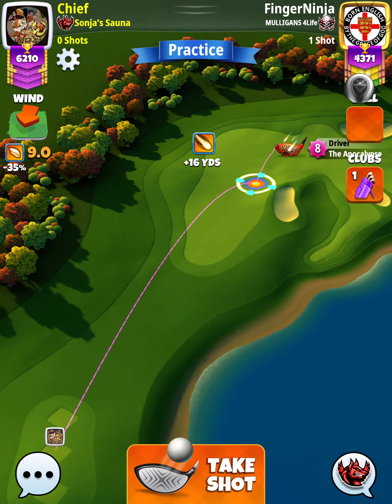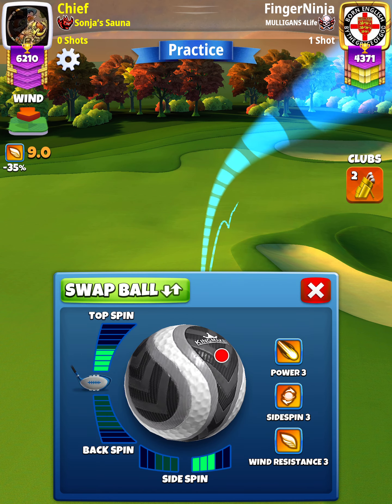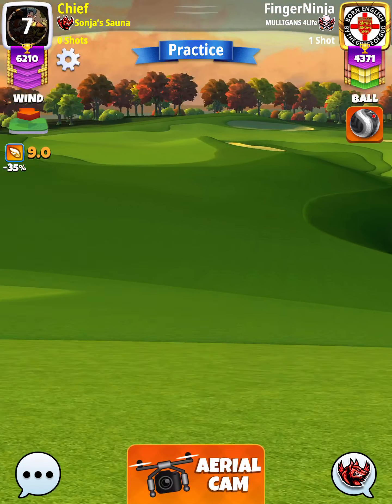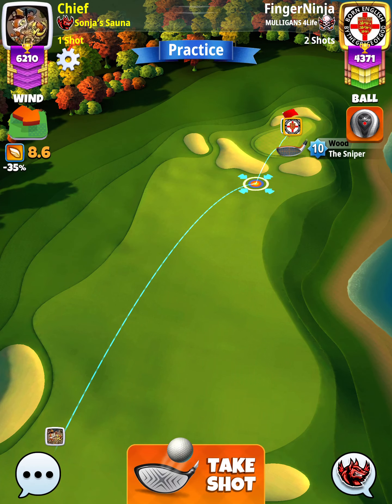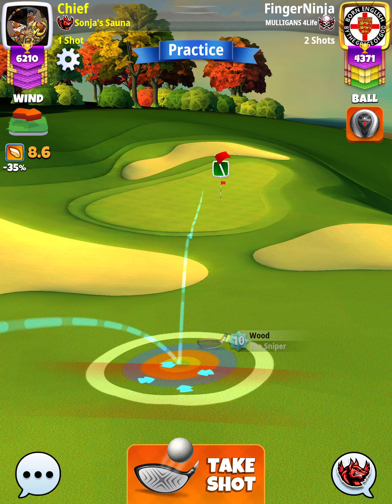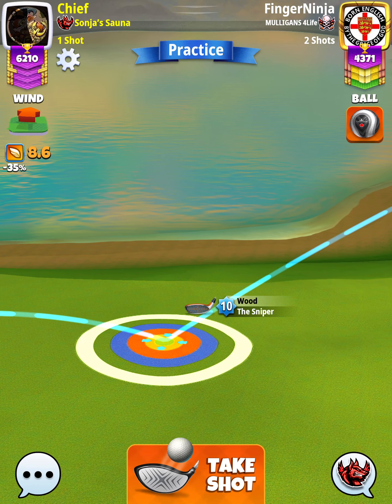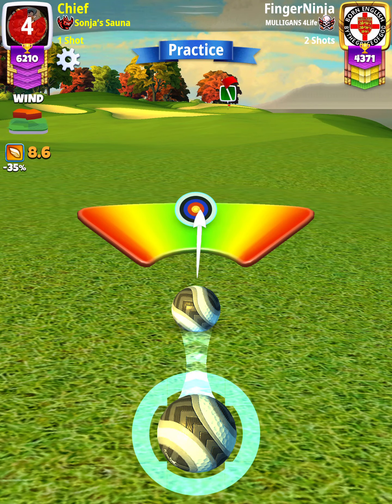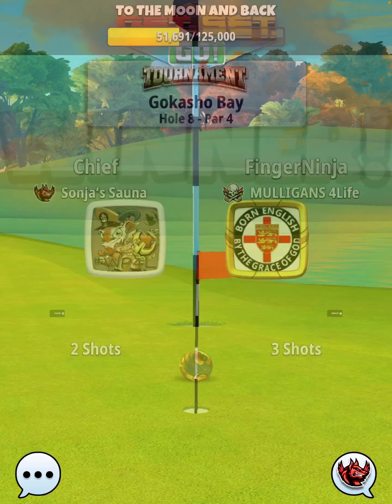Expert - Hole 8 - Get Set Go Tournament QR